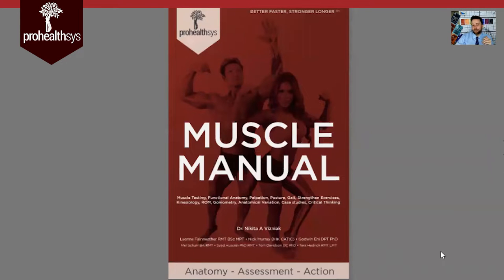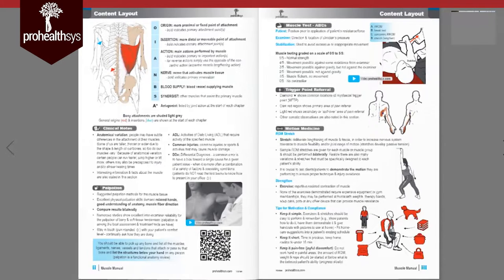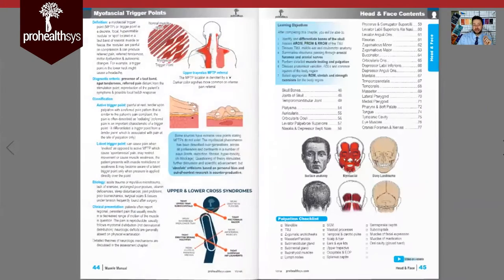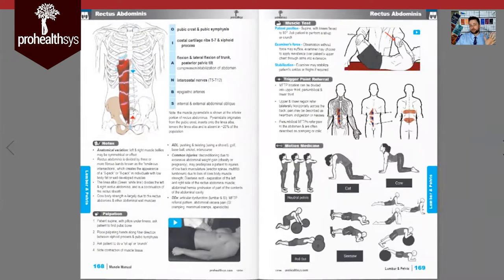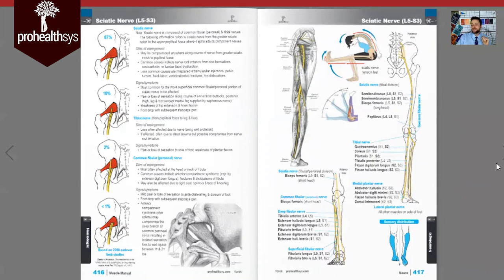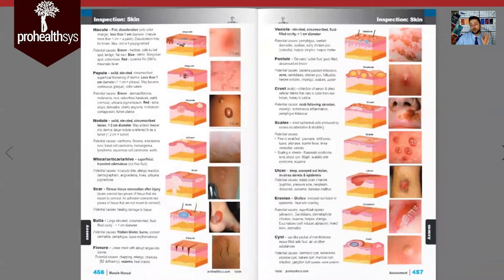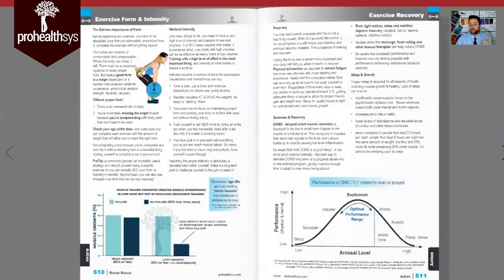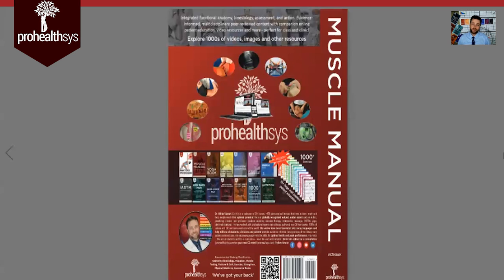Muscle Manual 2020 Dr Vizniak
Anatomy Assessment Action

Prohealthsys is dedicated to the distribution of accurate, clinical information to current students and health care practitioners.

We cover numerous multidisciplinary, evidence-informed best practices including anatomy, assessment, and action (management options), athletic therapy, chiropractic, massage therapy, occupational therapy, physical therapy, sports medicine, orthopedics, neurology, diagnostic imaging, nutrition, and many others.

Our ultimate goal is to create functional resources that concisely represent issues seen in the daily activities of students, institutional and clinical health care providers.